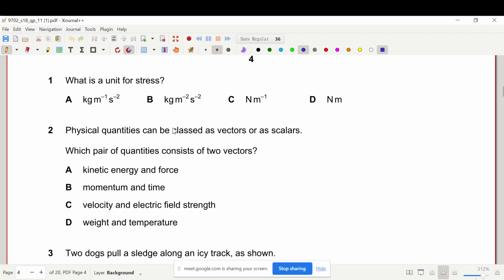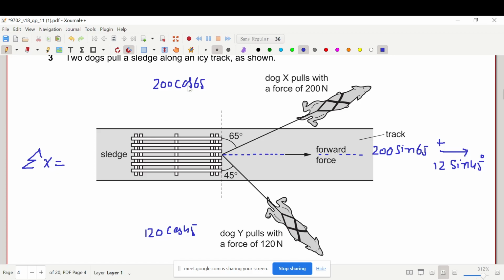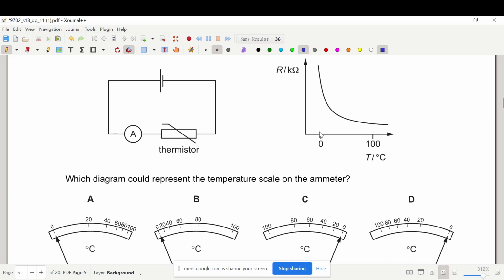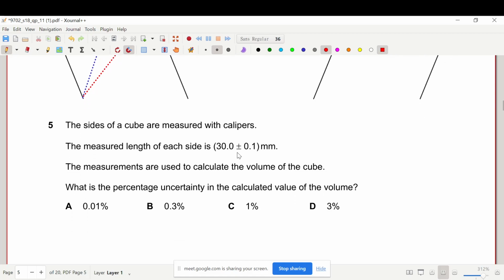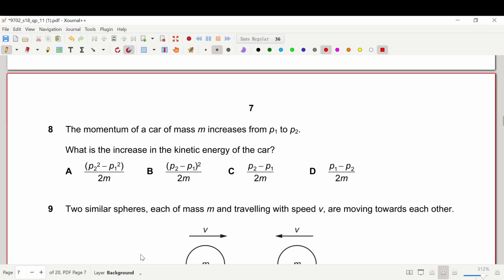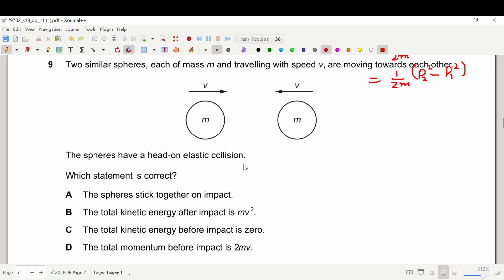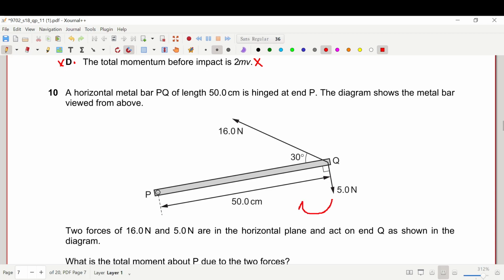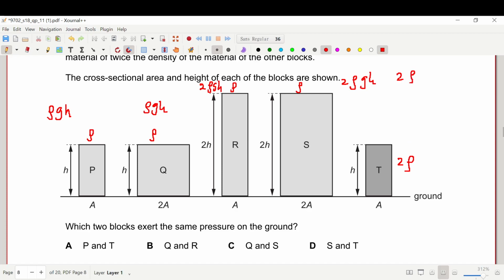2018J FIRST 20 MCQ